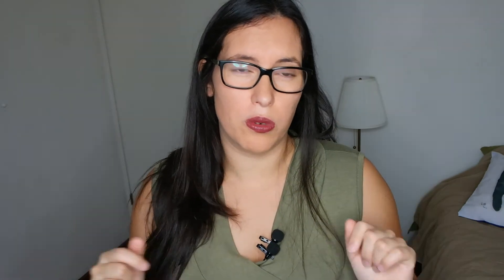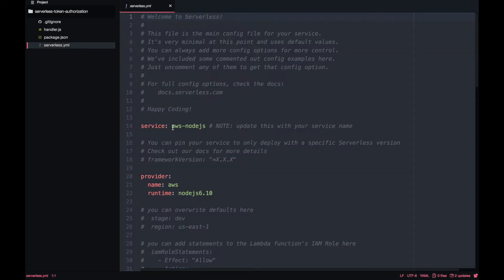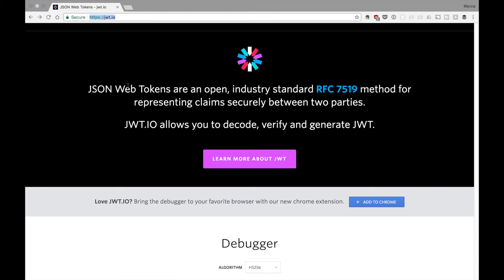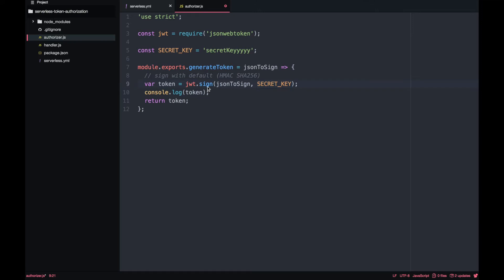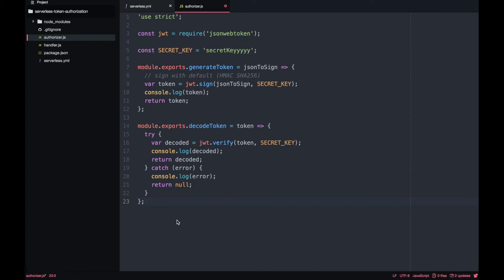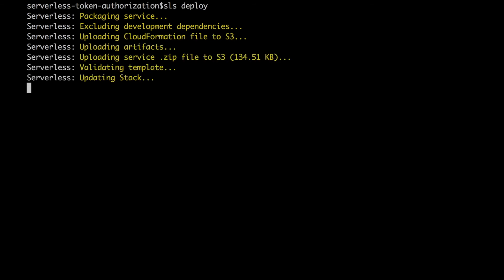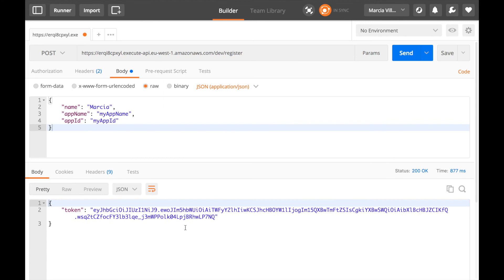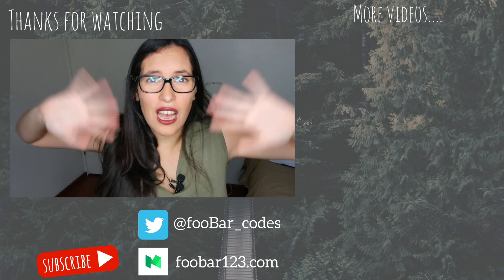Serverless token machine | API Gateway authorizer and API keys | FooBar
In this video I will show you how to create a token machine with serverless.

In this video I will show you how to create a token machine with serverless. We are going to create 2 different endpoints, one to get a token secured with an API Key and another endpoint that is a "business logic" endpoint that is secured with a token. We are using 2 features of API Gateway to secure these endpoints: API keys and Custom Authorizer.

Information about custom authorizer